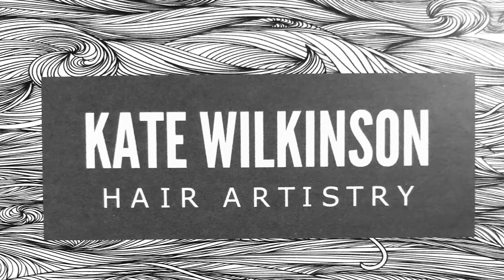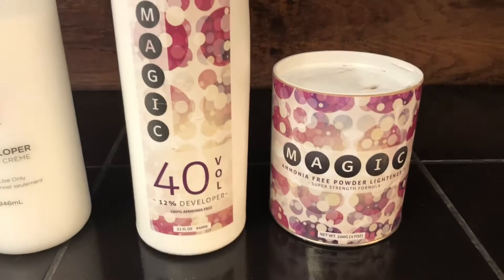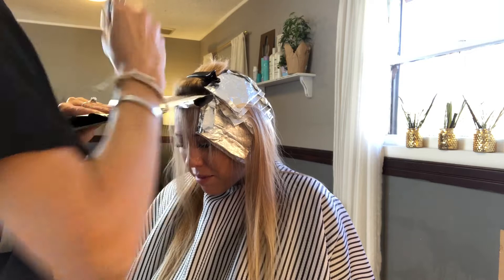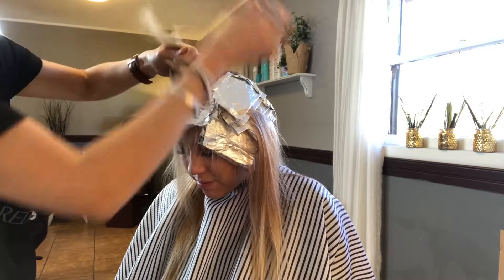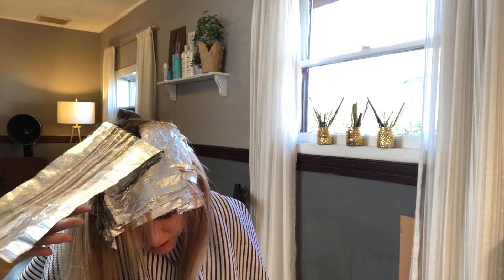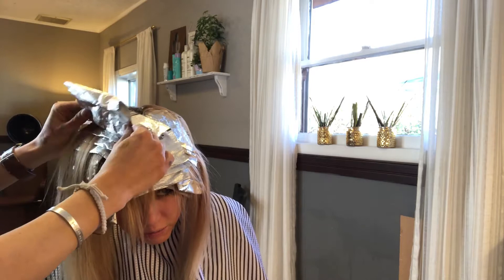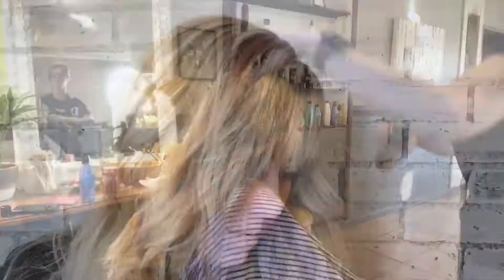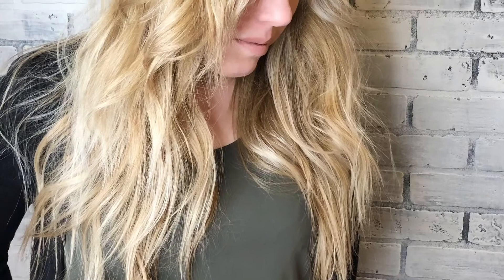FOILS + HAIR PAINTING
I’m going to take you through the steps of how To do this Babylights and Hair Painting technique. I also go over root smudge formula and toning as well!

Products used:
Magic lightener
Redken shades EQ
Redken color gels

Tools:
Product club foil
product club foil dispenser
Product club foil board and hair paint board
Chip paint brush size 2in
Redken color bottle
T3Micro curling iron
Redken styling products

To connect:
Facebook Kate Wilkinson Hair Artist
DJ Auris featuring Shiloh Dynasty